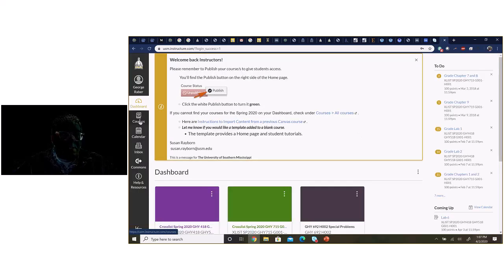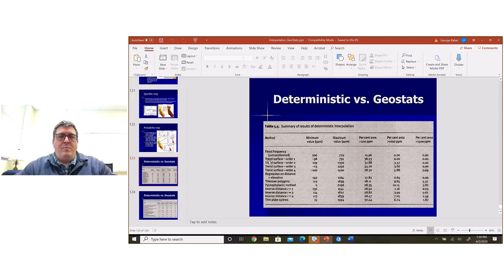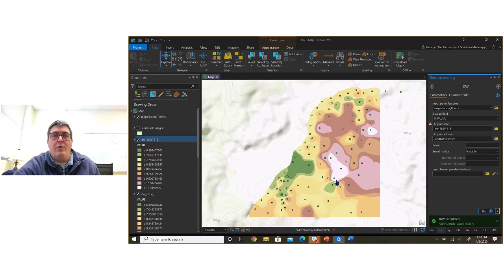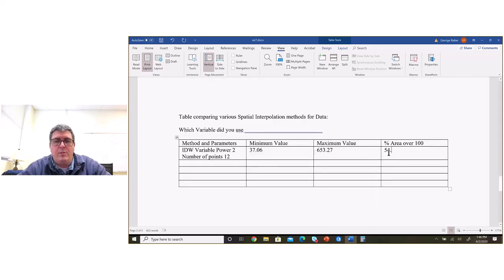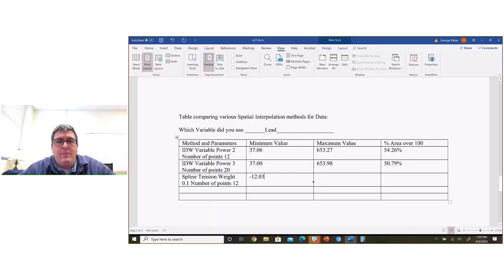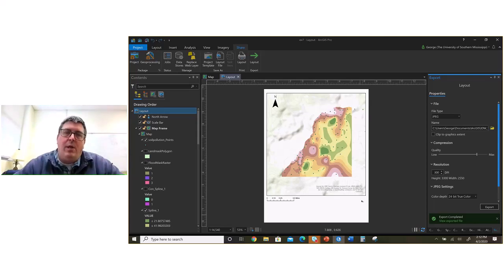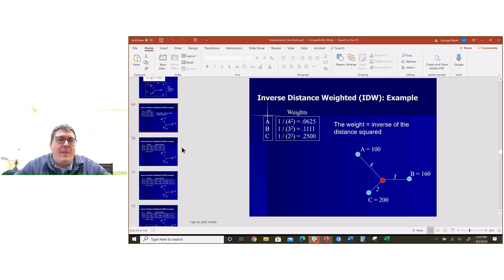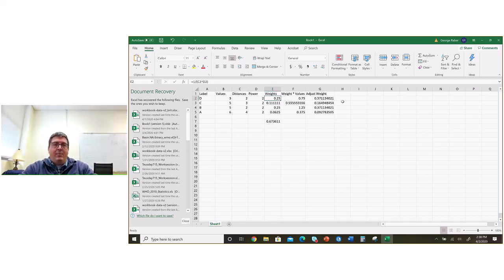GHY, 418, 518, Lab 7, USM, Spring 2020